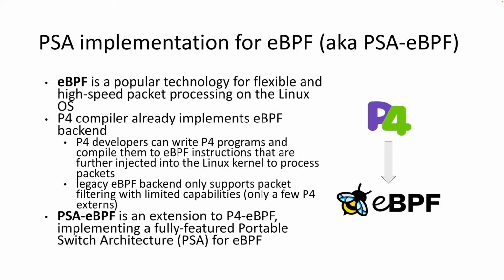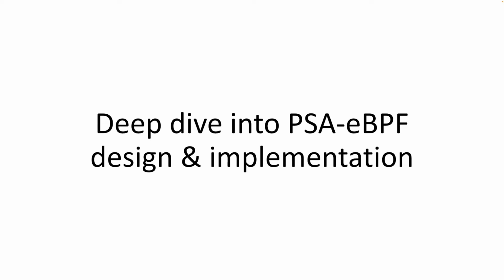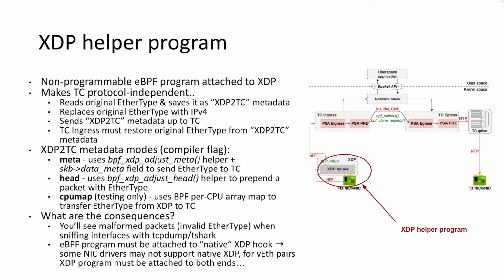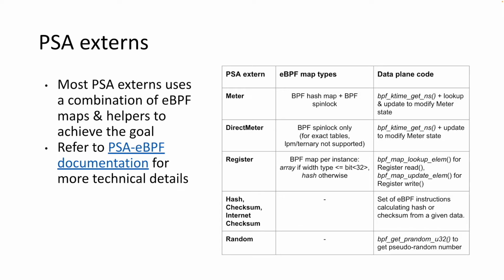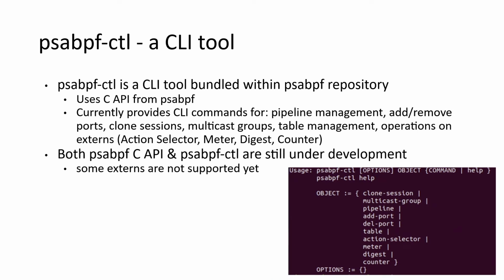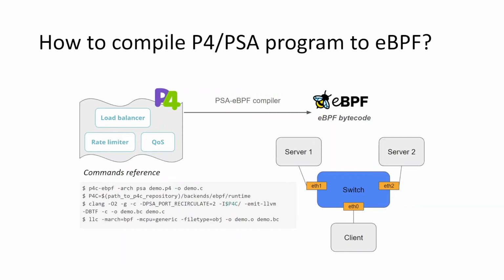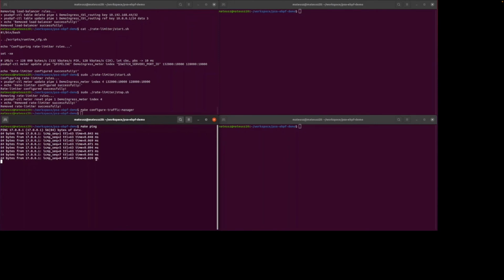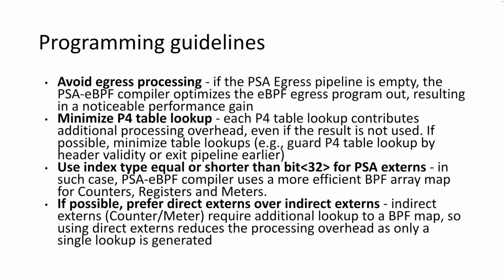Tutorial: PSA Implementation for eBPF - Tomasz Osinski/Jan Palimaka/Mateusz Kossakowski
Tutorial for the 2022 P4 Workshop.

"Deep Dive & Getting Started with PSA Implementation for eBPF"

Presented by Tomasz Osinski (Intel), Jan Palimaka & Mateusz Kossakowski (Orange).